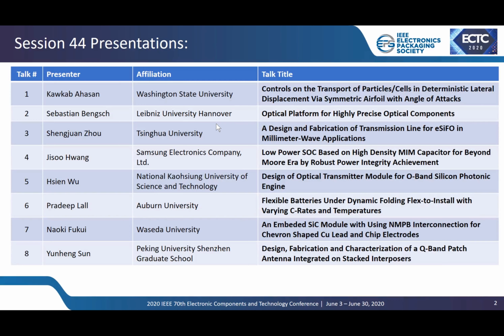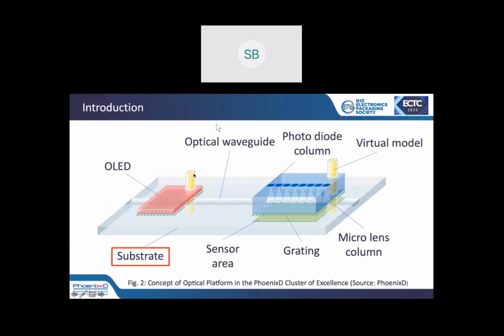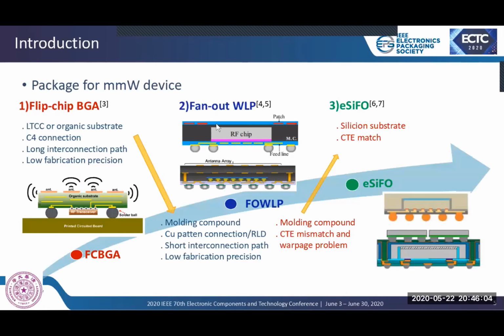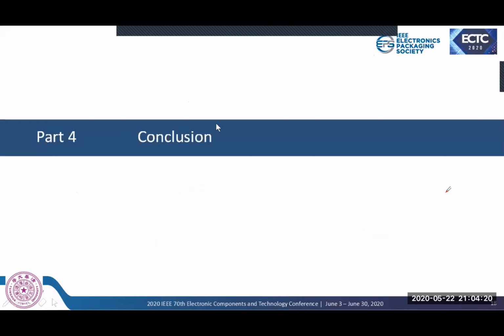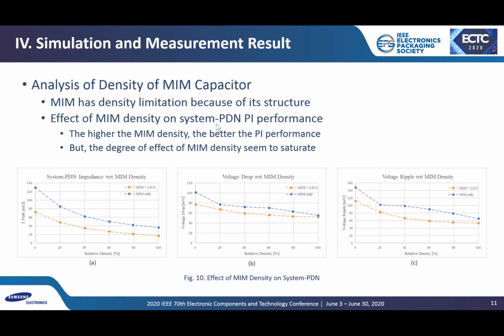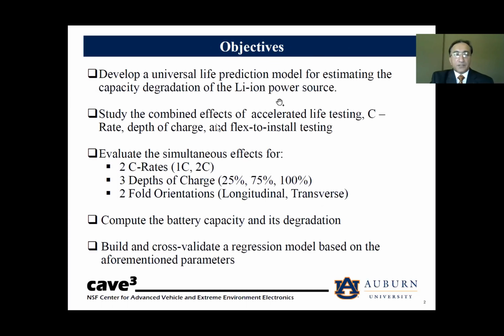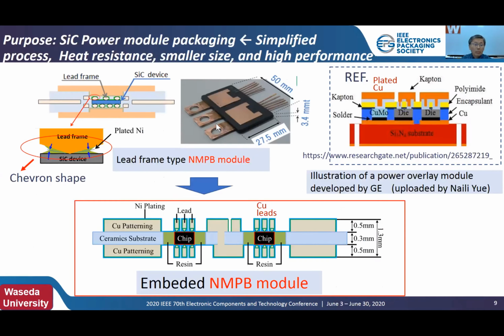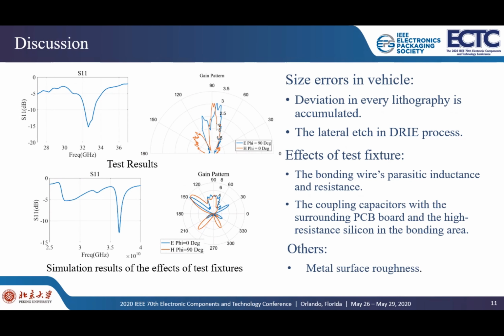Session 44 Optoelectronics, Flex and Emerging Techniques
不用作商业性质的传播，仅用于个人学习，视频来源为IEEETV,若侵权我将立刻删除该视频
Not for any commercial distribution, for personal study only, video source is IEEETV
If it is determined to be an act of infringement, I will immediately delete and remove it.